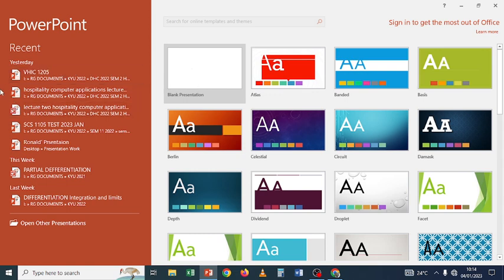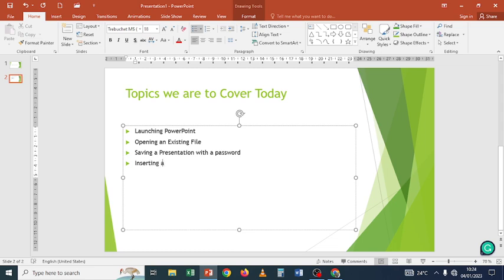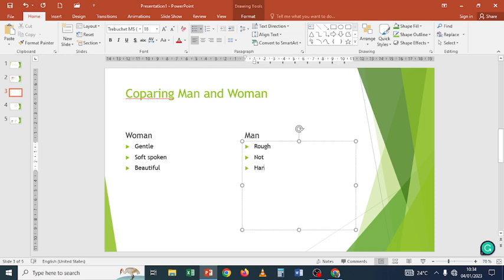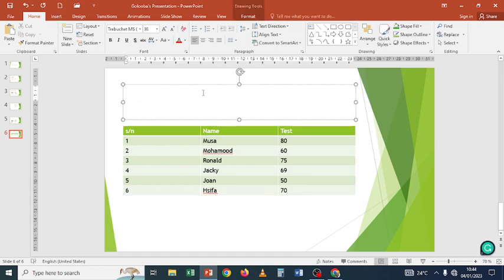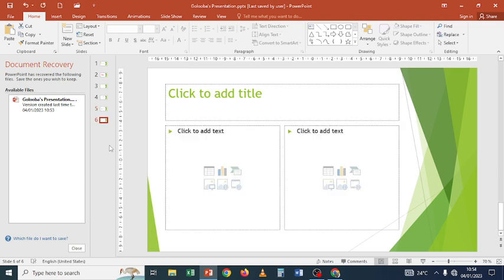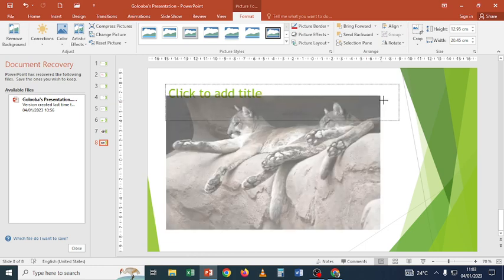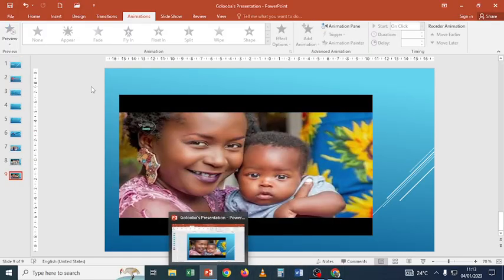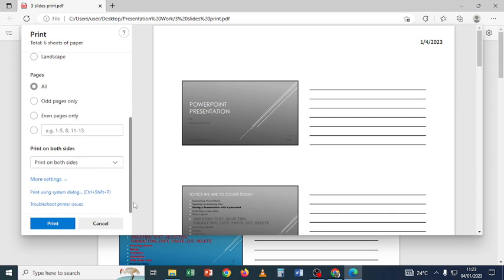Introduction to Ms. PowerPoint Presentation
In this video, we'll be going over how to save and print your PowerPoint slides using different methods. We'll also discuss how to password protect your presentation so that others cannot alter or remove your slides without your permission.

If you're looking to create a professional presentation, then this video is for you! We'll be going over different methods for saving and printing your PowerPoint slides, as well as password protecting your presentation so that others cannot alter or remove your slides without your permission. We hope you find this video helpful!
Introduction to PowerPoint Presentation 2016 @ronaldgolooba